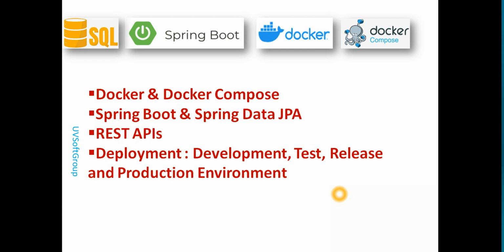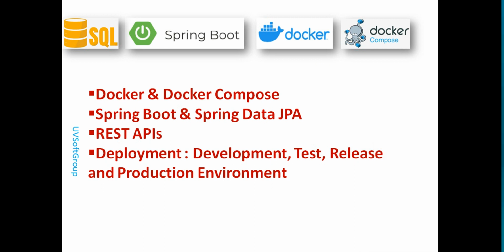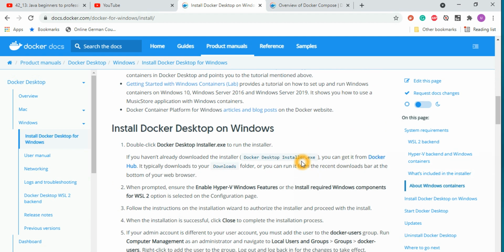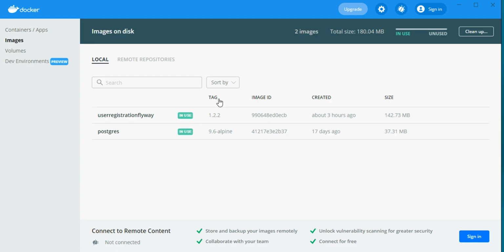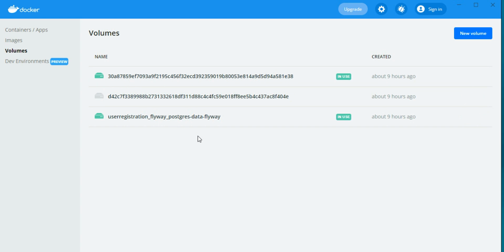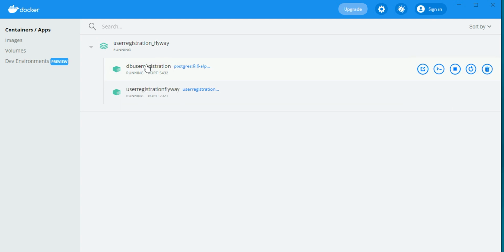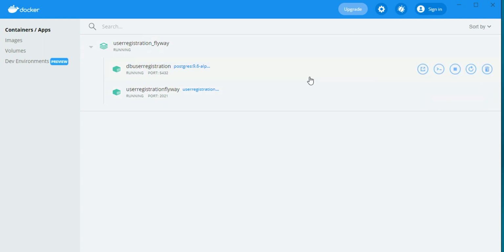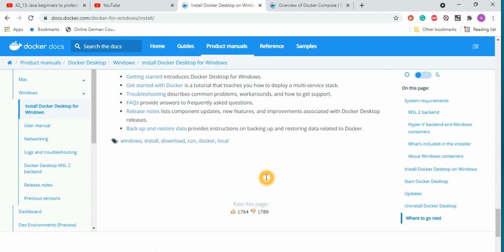65_1: Docker & Docker-Compose | Flyway | Spring Boot Data JPA | PostgreSQL | REST APIs